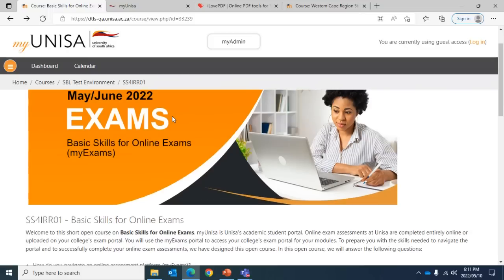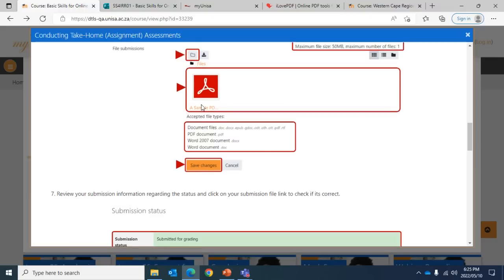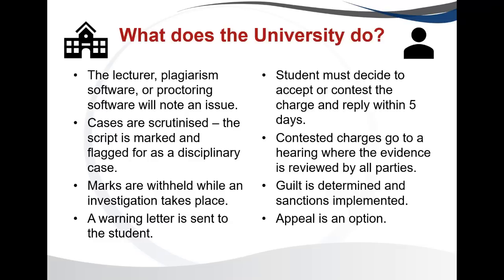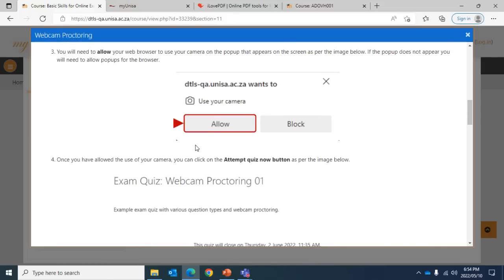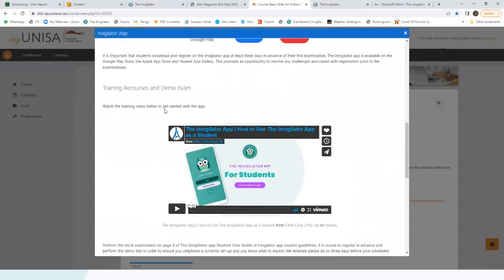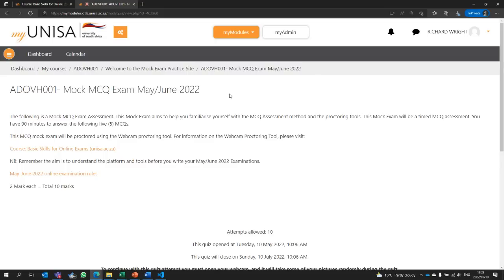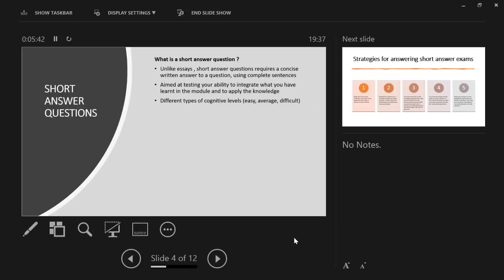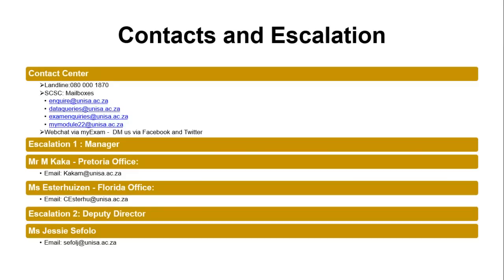2022-05-10 myExams Student Webinar